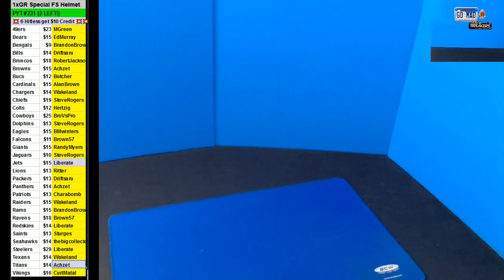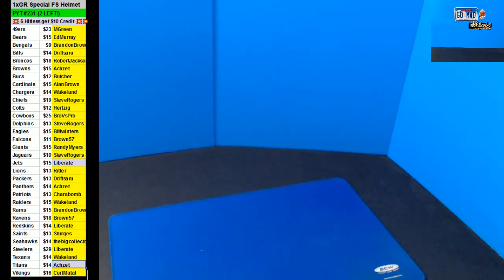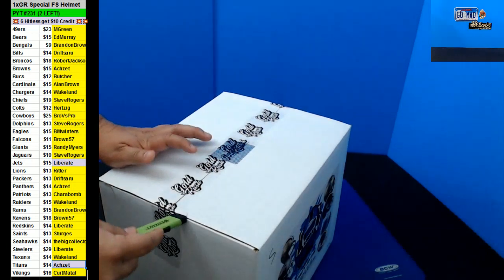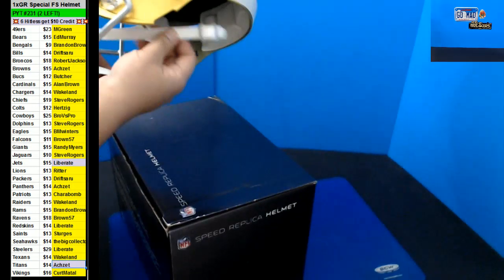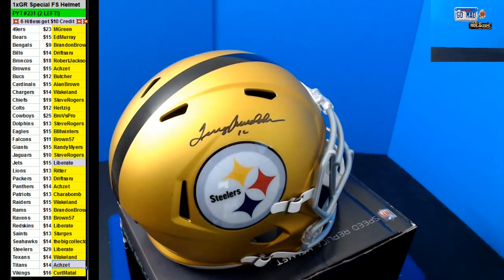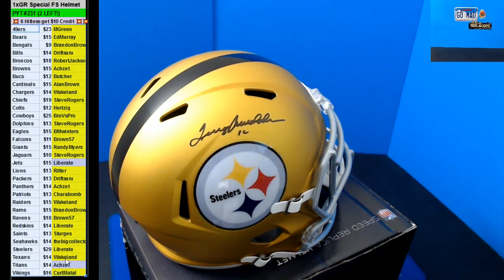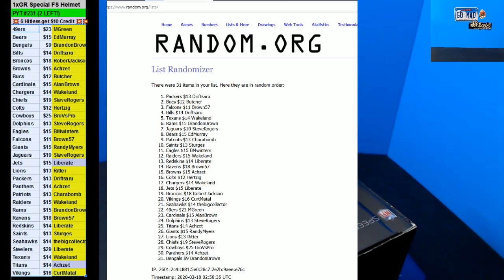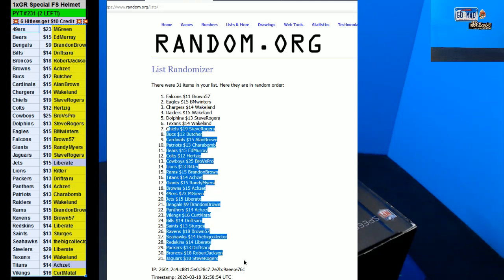03 17 2020 PYT #231 1 x 2019 Gold Rush Specialty FS Helmet